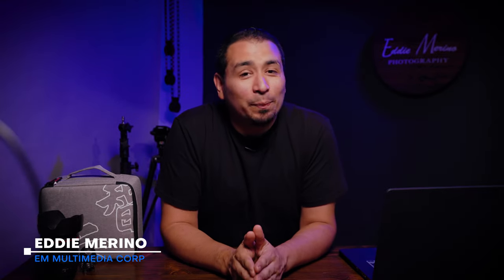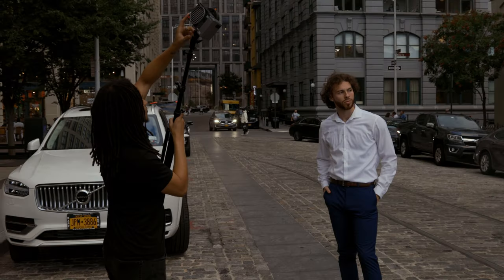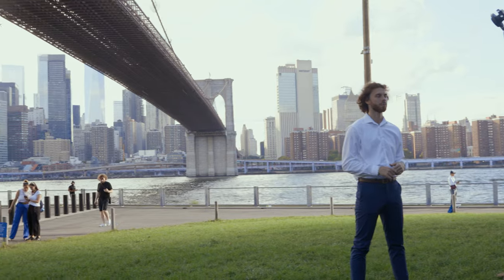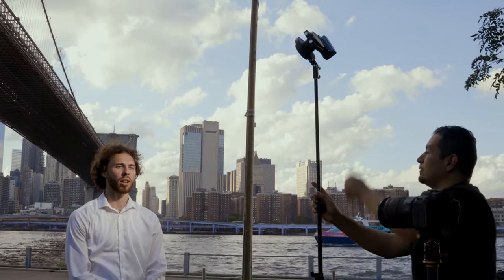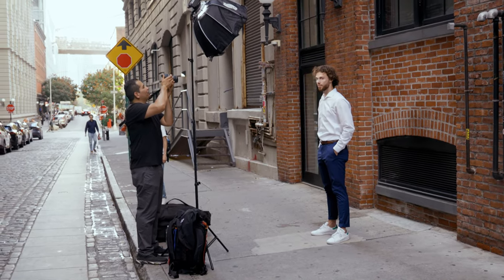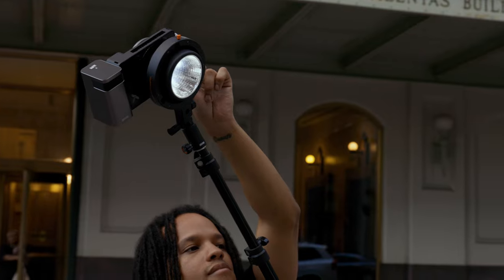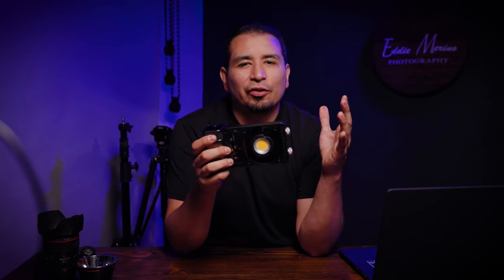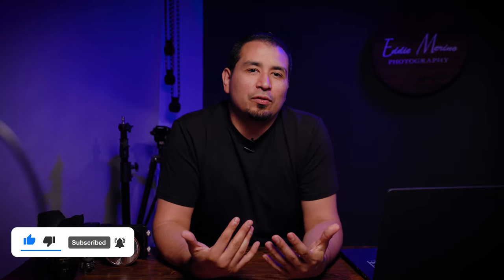Zhiyun Molus X100 - My New Favorite Light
Eddie Merino here, and today I'm super excited to test out a new product for filmmakers, photographers and any kind of content creators out there – the Zhiyun Molus X100 Bi-Color Portable Light.

Special Thank You to @ZhiyunTechGlobal for the light.